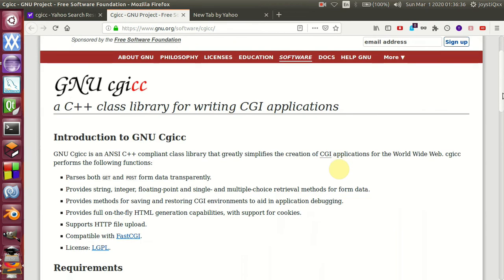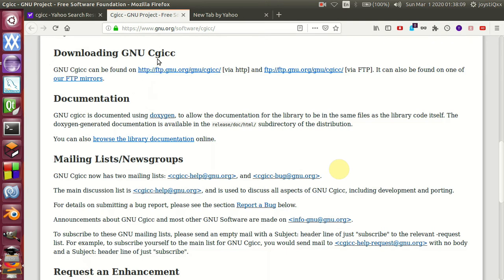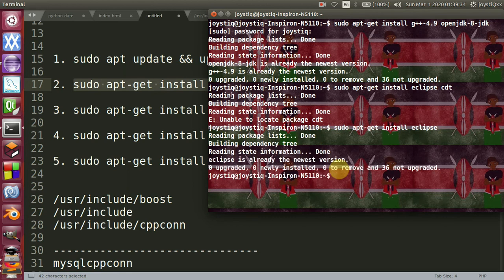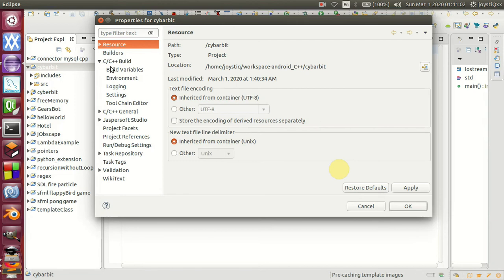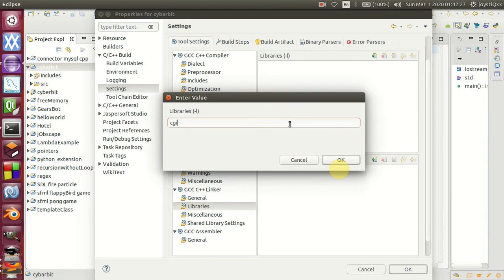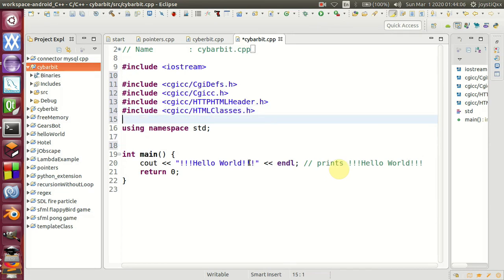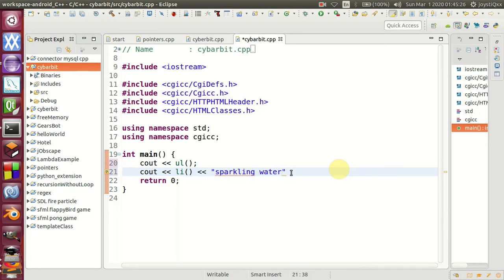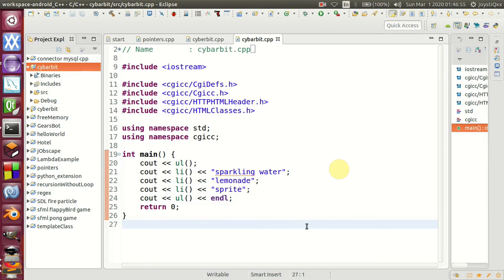cgicc cpp c++ tutorial installation 01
GNU Cgicc is an ANSI C++ compliant class library that greatly simplifies the creation of CGI applications for the World Wide Web.